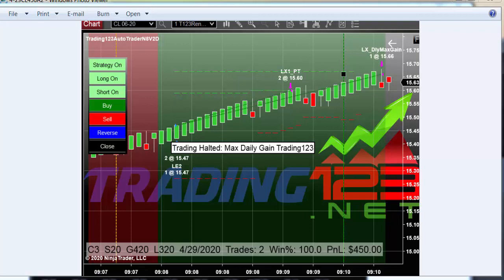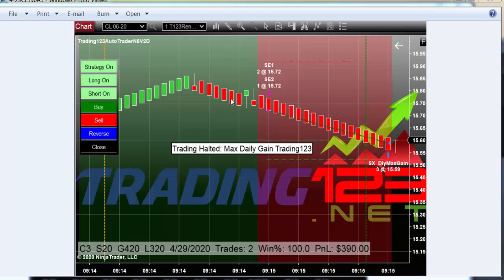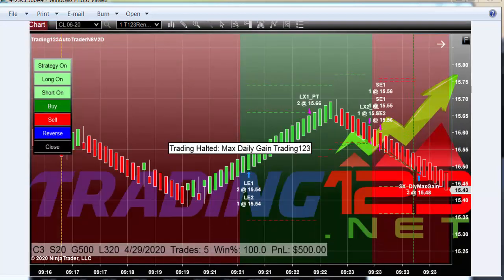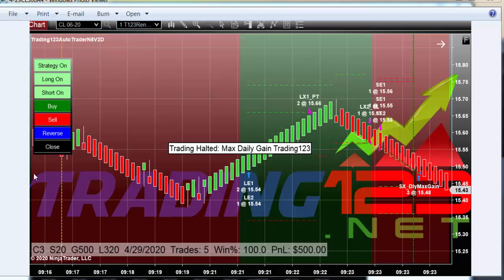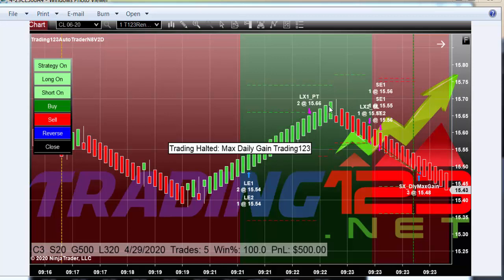Trading123 Crude Oil | Automated Trading Systems | Trading123 Software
In this video we explain how we trade crude oil each day. Know when to trade the high pattern reversals.Trading123 YouTube Channel to bring education to traders on how our products work with the NinjaTrader trading platform. From our highly accurate Ninjatrader 7 and Ninjatrader 8 indicators that can be used for trading stocks or futures in any market worldwide. To our algorithmic trading strategies with the Trading123 Autotrader.